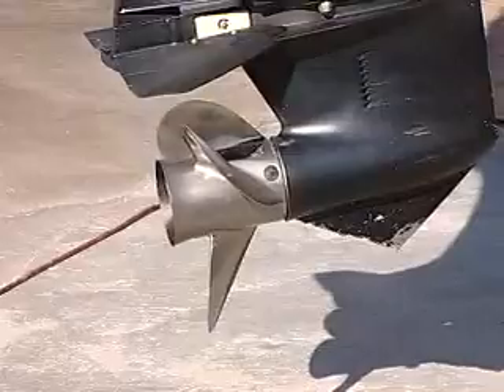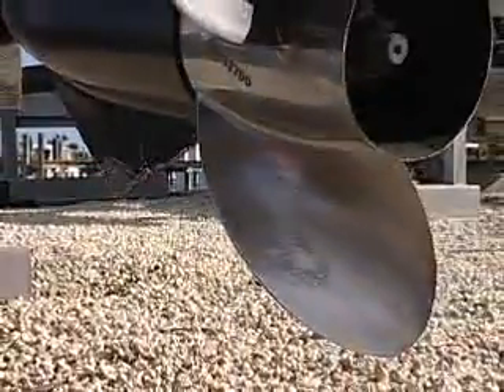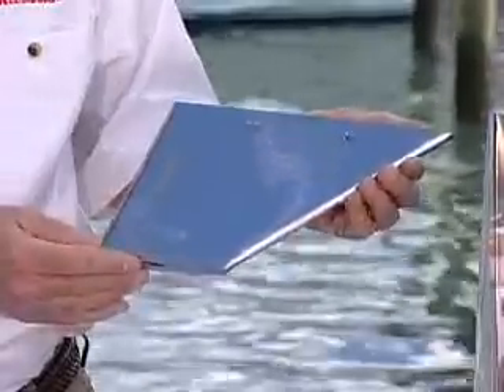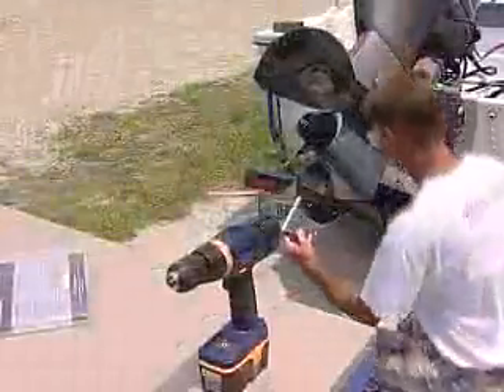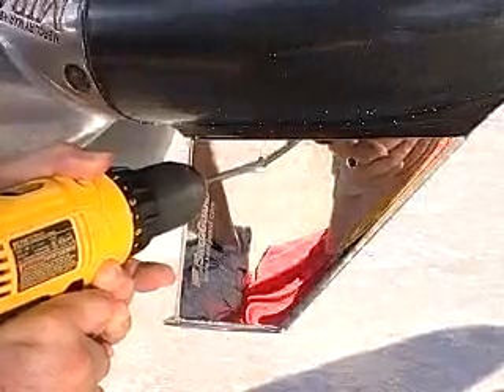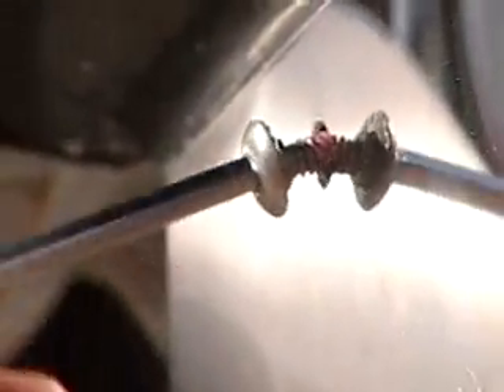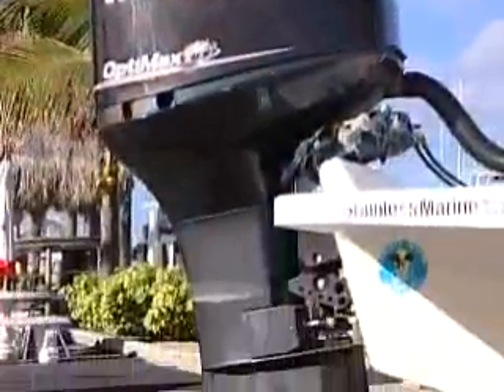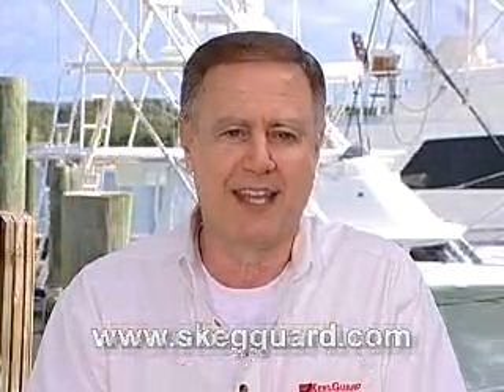SkegGuard Tip from Megaware Keelguard As Seen on Ship Shape TV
Megaware Keelguard shows you how to protect your boat with a SkegGuard on Ship Shape TV.  Watch detailed instructions on how to install your SkegGuard.